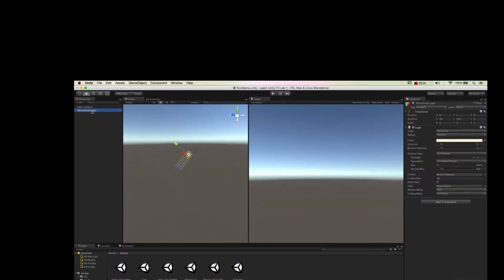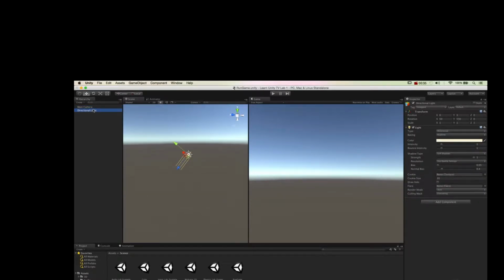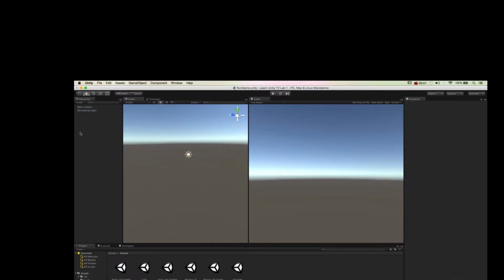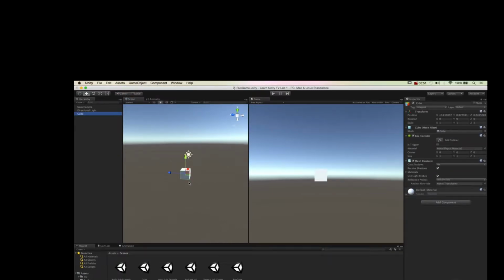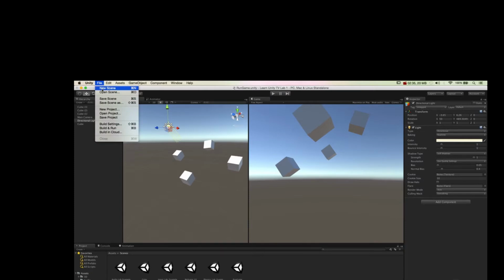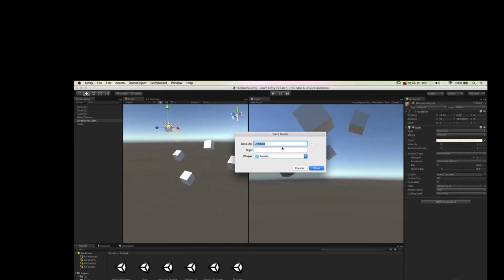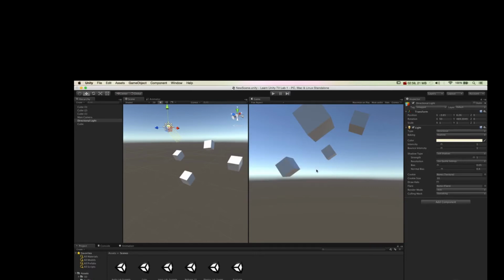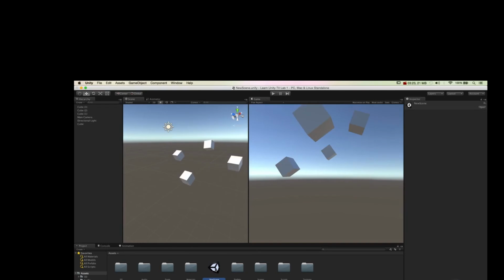How To Create A Beautiful Game Scene in Unity 3D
In this video we are going to look at the concept of a game Scene in unity 3D. We have two main components in a 3D scene. These two main components are a camera and a directional light. That is our default object scene that gets created automatically. We are going to start by adding more objects in our Scene. Let me guide you through the basics of 3D scene environment in Unity.